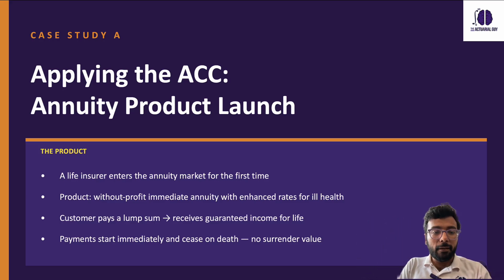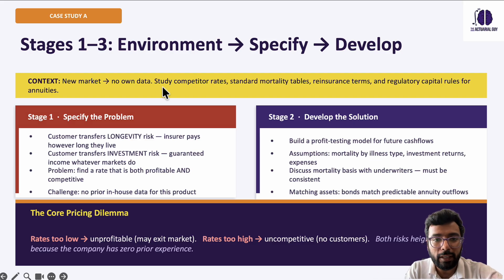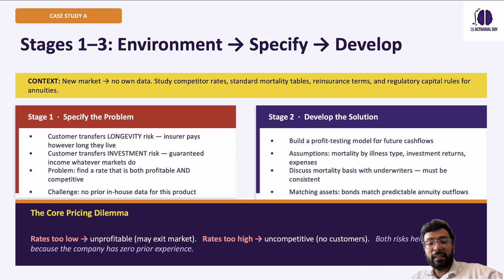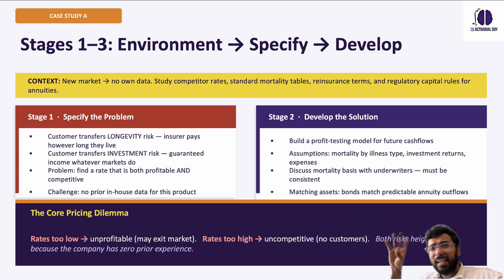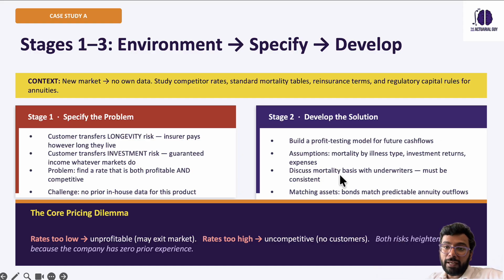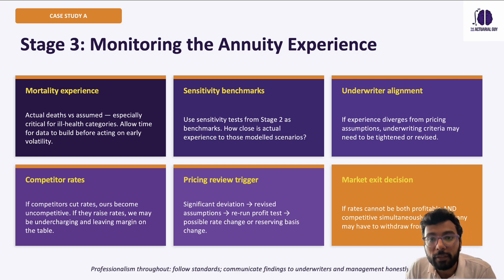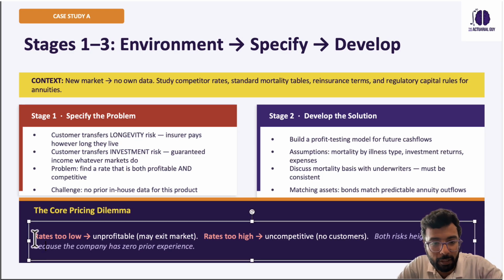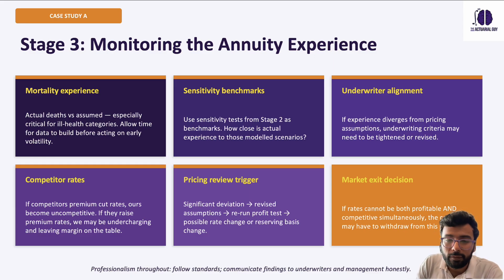CP1 | Actuarial Control Cycle | Case Study | Annuity | Lecture 2 | IFoA | IAI | Actuarial Practice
I discuss application of The Actuarial Control Cycle in designing a Life Annuity contract.

for Sep 2026 Exams and beyond